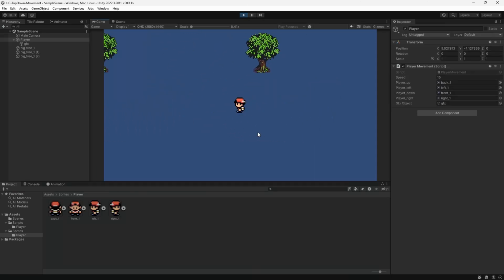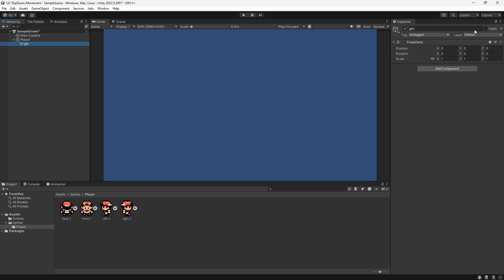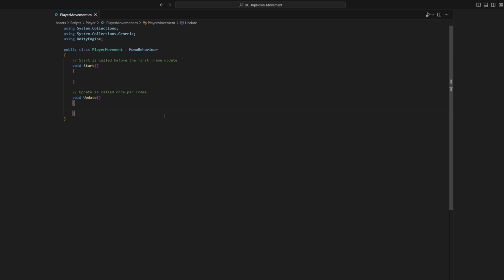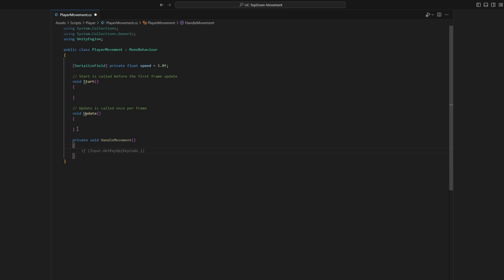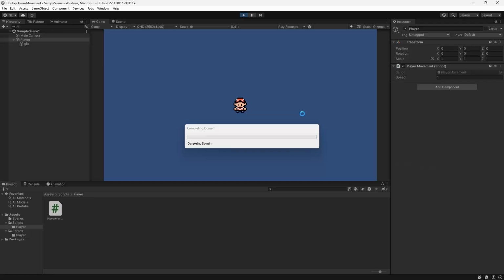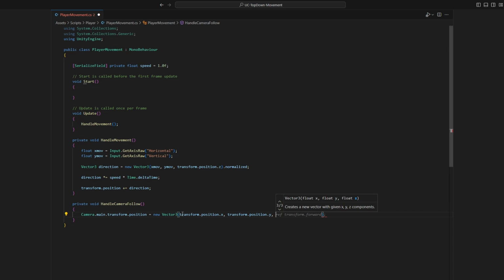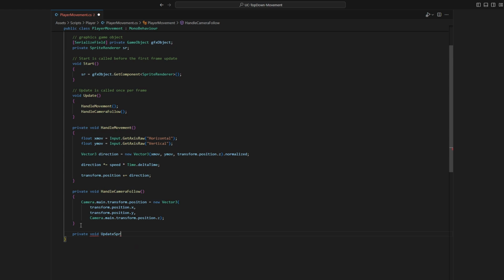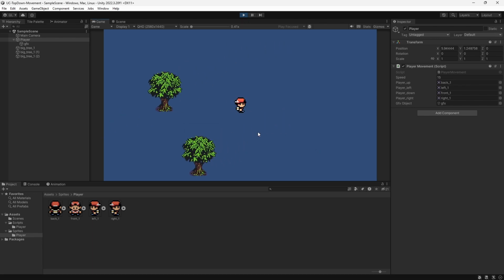How to program top-down movement in Unity in 7 minutes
This tutorial will implement a basic player controller for a top-down pixel art game.